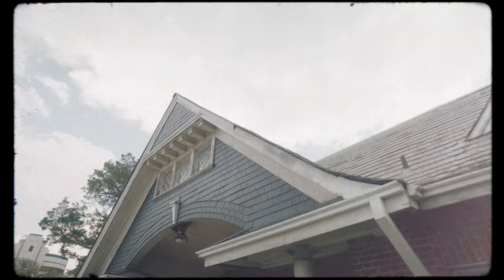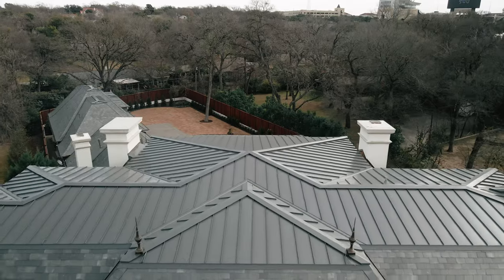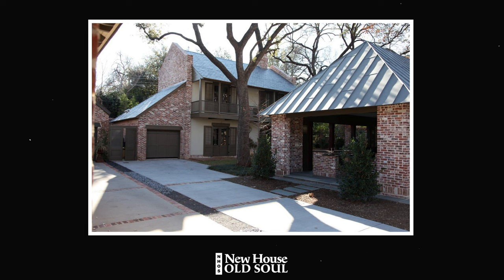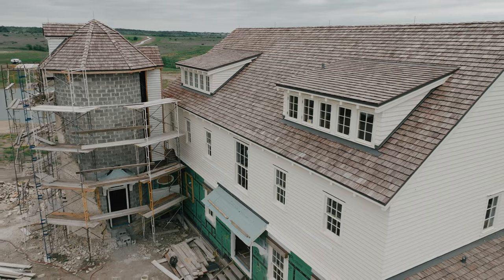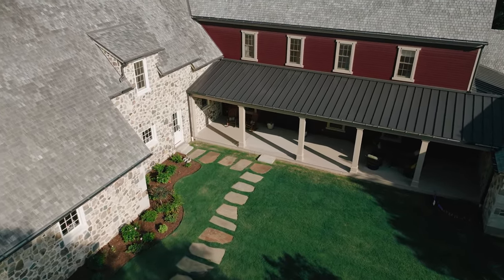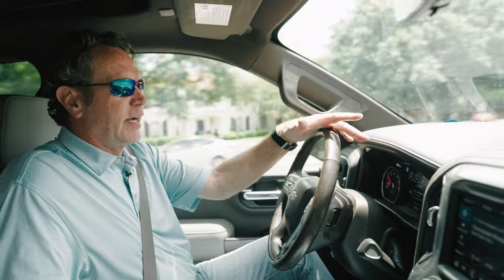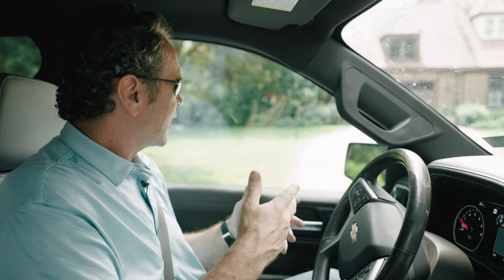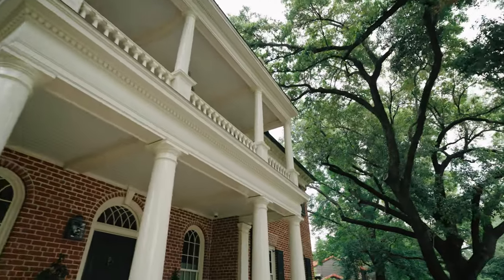New House Old Soul Ep.7 - Roofing and Dormers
Roofs and especially dormers are a key aspect of historic houses that have been lost. We've forgotten many tricks from the past and dormers is a big one. Come learn more.

Listen to our Passion For Craft podcast and learn the many great extras that will help you become a better craftsman and builder.

Here is a collection of books used in this talk in my Kit.Co library

500 Small houses of the 20's- Good designs for period revival homes